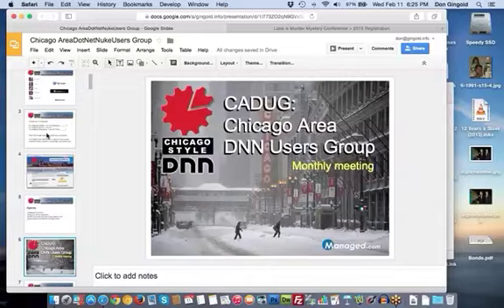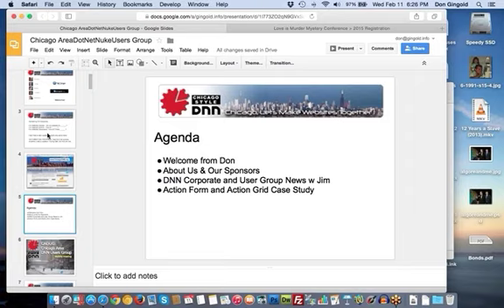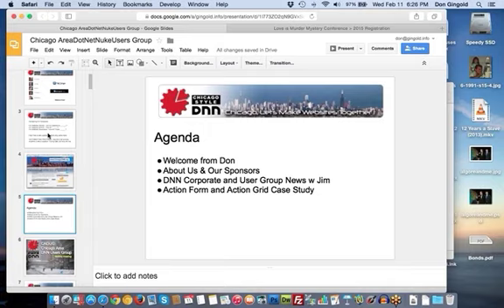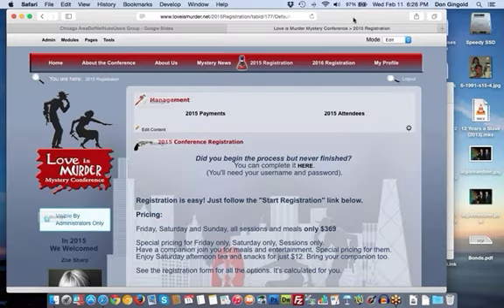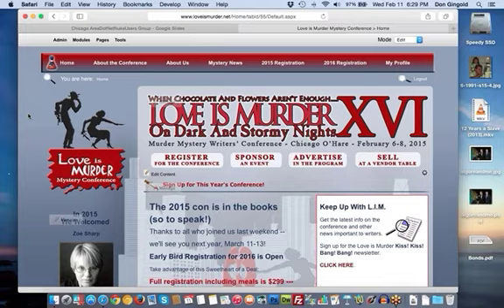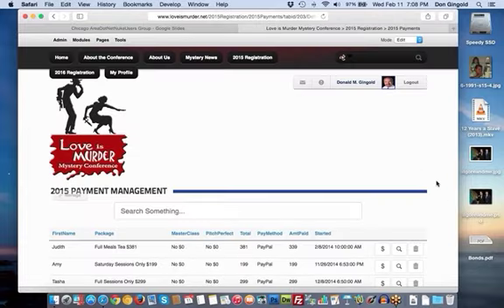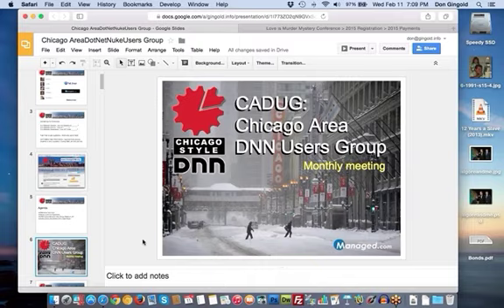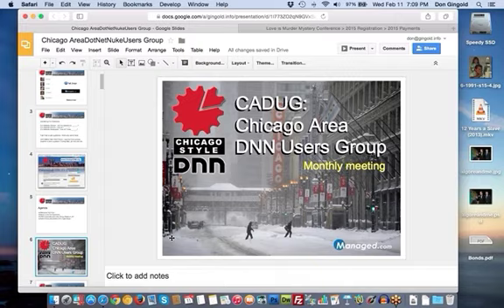Chicago DNN User Group February 2015 - Tech Talk